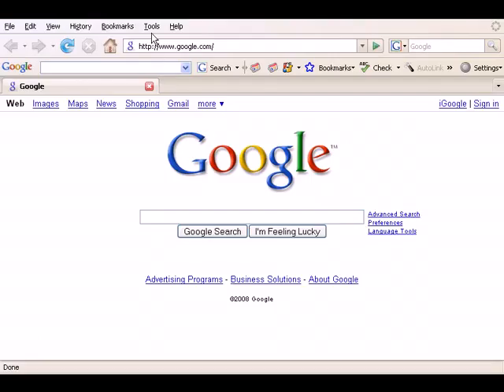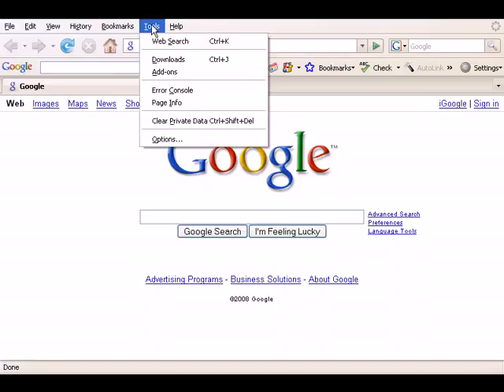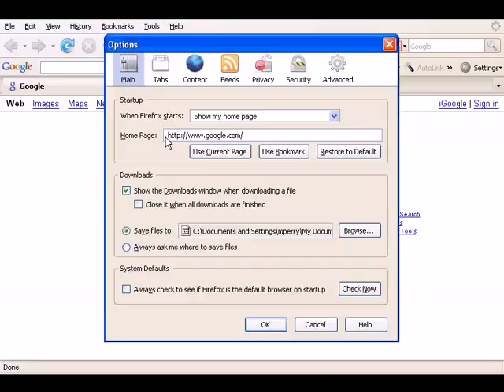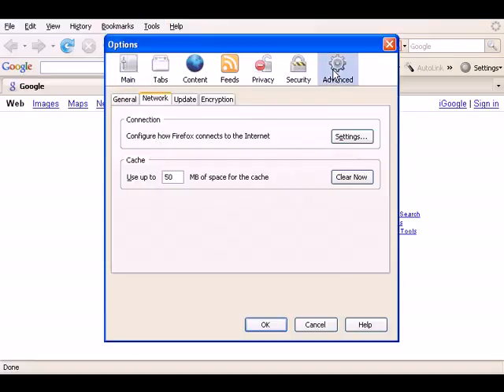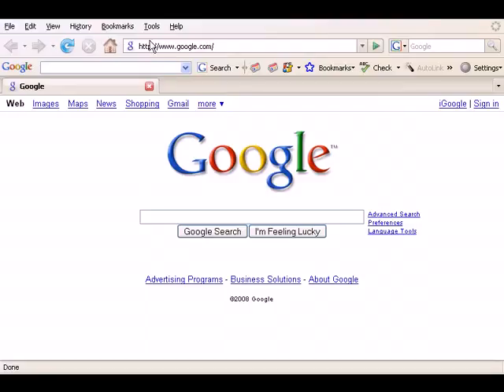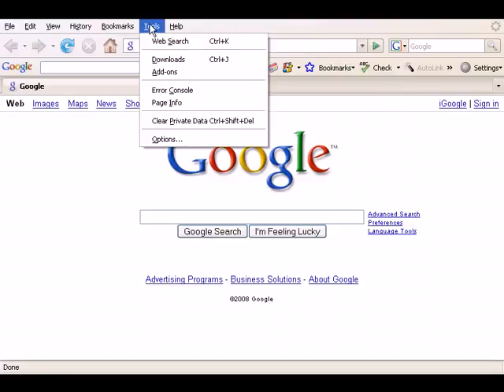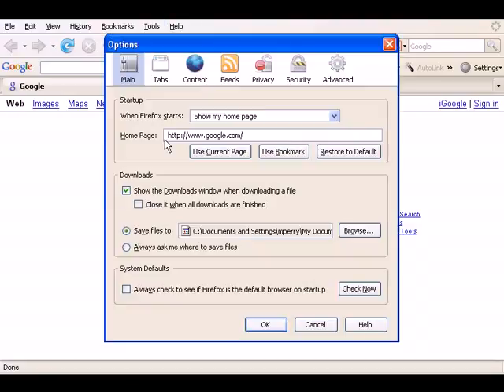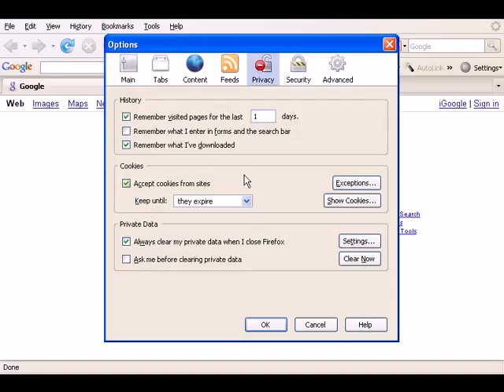GoogleAccountsHelp's Channel#p a u 0 OukBlXfOP8Y#p a u 2 uBNnR3Wfjx0.flv